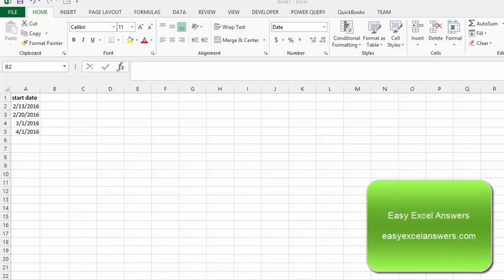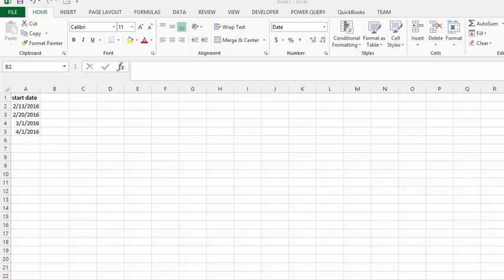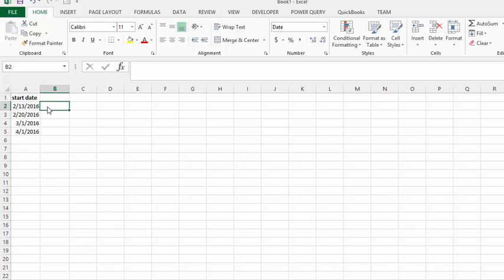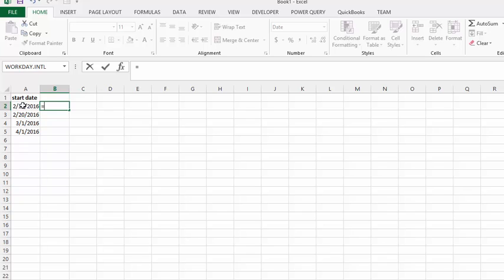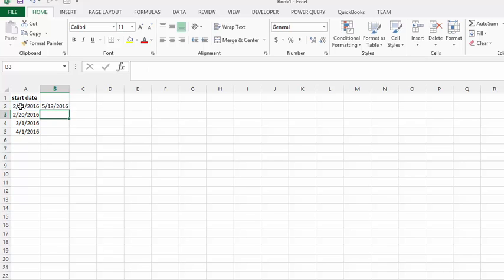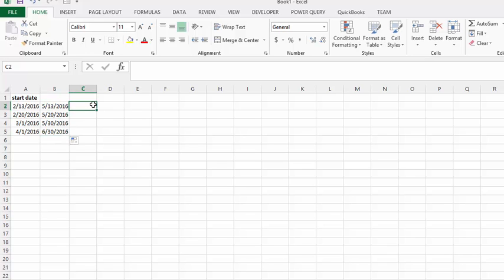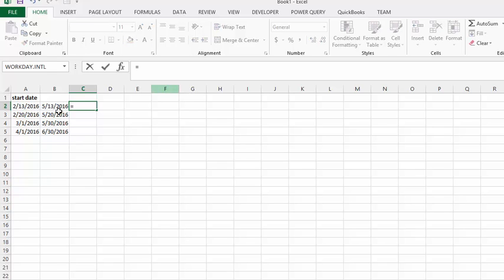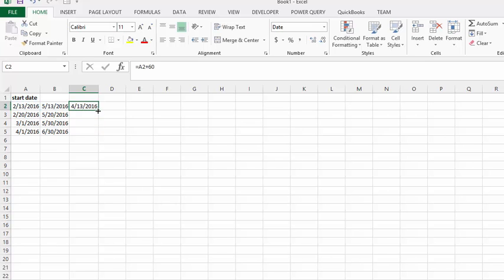Determining the Date 60 and 90 days away in Excel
Determining the Date 60 and 90 days away in Excel. Are you struggling to update your Microsoft SQL Server data?

easyexcelanswers